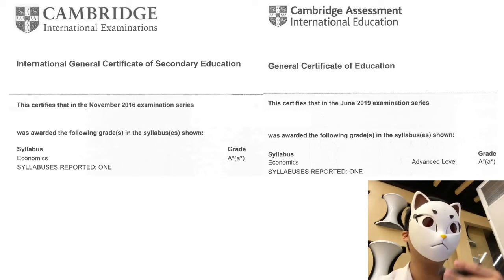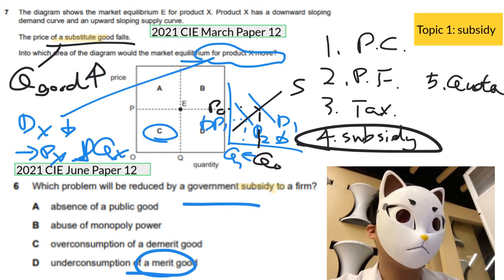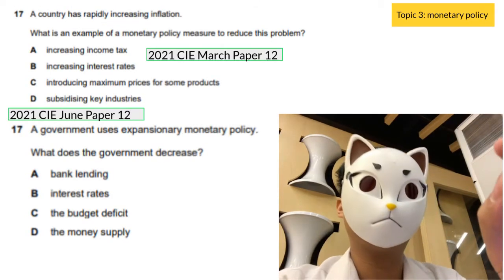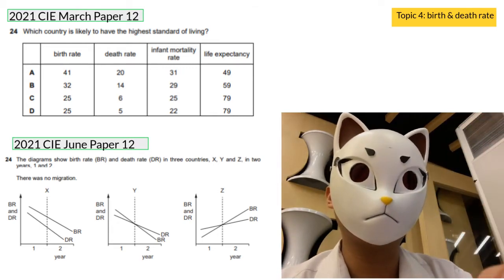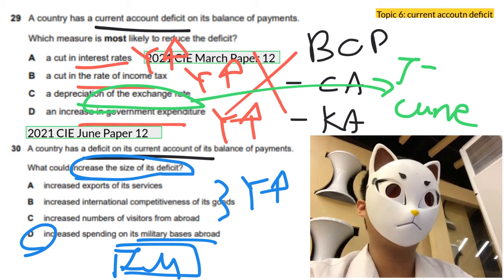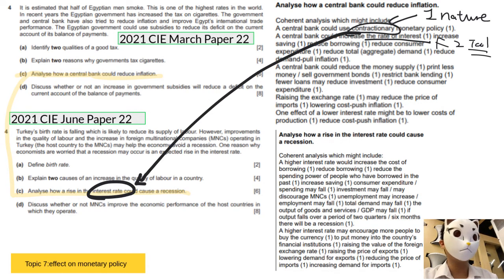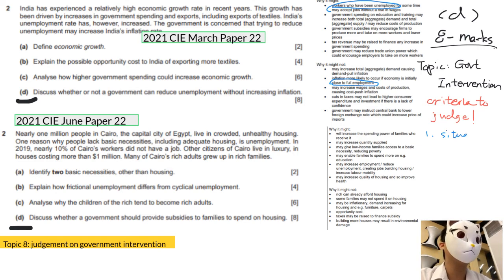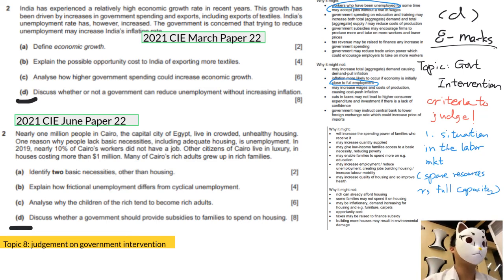【0455 May/June 2022 summer series 】IGCSE Economics subsidy questions solved┃past paper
In this episode【0455 May/June 2022 summer series 】IGCSE Economics subsidy questions solved┃past paper

2022 IB Economics higher level paper 1 specimen paper 0:00
2022 IB Economics higher level paper 2 specimen paper 26:00
2022 IB Economics higher level paper 3 specimen paper 53:08
2022 IB Economics standard level paper 1 specimen paper 1:07:21

Q͓̽u͓̽e͓̽s͓̽t͓̽i͓̽o͓̽n͓̽s͓̽/͓̽ ͓̽t͓̽o͓̽p͓̽i͓̽c͓̽s͓̽ ͓̽c͓̽o͓̽v͓̽e͓̽r͓̽e͓̽d͓̽:͓̽

𝟮𝟬𝟮𝟮 𝗜𝗕 𝗘𝗰𝗼𝗻𝗼𝗺𝗶𝗰𝘀 𝗵𝗶𝗴𝗵𝗲𝗿 𝗹𝗲𝘃𝗲𝗹 𝗽𝗮𝗽𝗲𝗿 𝟭 𝘀𝗽𝗲𝗰𝗶𝗺𝗲𝗻 𝗽𝗮𝗽𝗲𝗿

1. (a) Explain two ways a government might respond to the existence of asymmetric
information in a market. [10]
(b) Using real-world examples, evaluate different approaches to managing common
access resources. [15]
2. (a) Explain two tools open to a central bank to conduct expansionary monetary policy. [10]
(b) Using real-world examples, evaluate the effectiveness of monetary policy to achieve
low unemployment. [15]
3. (a) Explain how currency depreciation might affect a country’s current account balance. [10]
(b) Using real-world examples, discuss the possible implications of a persistent current
account deficit. [15]

𝟮𝟬𝟮𝟮 𝗜𝗕 𝗘𝗰𝗼𝗻𝗼𝗺𝗶𝗰𝘀 𝗵𝗶𝗴𝗵𝗲𝗿 𝗹𝗲𝘃𝗲𝗹 𝗽𝗮𝗽𝗲𝗿 𝟮 𝘀𝗽𝗲𝗰𝗶𝗺𝗲𝗻 𝗽𝗮𝗽𝗲𝗿

Question 1

(a) (i) Define the term economic growth indicated in bold (Text A, paragraph ). [2]
(ii) Define the term market failure indicated in bold (Text B, paragraph ). [2]
(b) (i) Using information from Text A, paragraph , and Table 1, calculate the GDP in
US$ PPP for Nigeria for 2015. [3]
(ii) Draw a demand and supply diagram to show how oil prices may have changed in
the third quarter of 2014 (Text A, paragraph ). [2]
(c) Using a market failure diagram, explain how the “two oil spills in 2008” could represent
a negative externality (Text B, paragraph ). [4]
(d) Using an AD/AS diagram and information from Text C, explain the likely cause of the
increasing inflation rate. [4]
(e) Using an exchange rate diagram, explain how the increase in the interest rate by the
Nigerian central bank might prevent the continued fall in the value of the naira (Text C). [4]
(f) Using a Lorenz curve diagram, explain what happened to income inequality in Nigeria
between 2010 and 2014 (Table 2). [4]
(g) Using information from the text/data and your knowledge of economics, discuss
methods that the Nigerian government might employ to achieve greater economic
growth and/or economic development. [15]

Question 2

(a) (i) Define the term investment indicated in bold (Text D, paragraph ). [2]
(ii) Define the term depreciation indicated in bold (Text D, paragraph ). [2]
(b) (i) Using information from Table 3, calculate the value of one Mexican peso in US
dollars for 2014 and 2016. [2]
(ii) Draw a demand and supply diagram showing the effect of imposing minimum
prices (Text E, paragraph ). [3]

𝟮𝟬𝟮𝟮 𝗜𝗕 𝗘𝗰𝗼𝗻𝗼𝗺𝗶𝗰𝘀 𝗵𝗶𝗴𝗵𝗲𝗿 𝗹𝗲𝘃𝗲𝗹 𝗽𝗮𝗽𝗲𝗿 𝟯 𝘀𝗽𝗲𝗰𝗶𝗺𝗲𝗻 𝗽𝗮𝗽𝗲𝗿

𝟮𝟬𝟮𝟮 𝗜𝗕 𝗘𝗰𝗼𝗻𝗼𝗺𝗶𝗰𝘀 𝘀𝘁𝗮𝗻𝗱𝗮𝗿𝗱 𝗹𝗲𝘃𝗲𝗹 𝗽𝗮𝗽𝗲𝗿 𝟭 𝘀𝗽𝗲𝗰𝗶𝗺𝗲𝗻 𝗽𝗮𝗽𝗲𝗿

1. (a) Explain two reasons why a government might set a price ceiling (maximum price)
on a good. [10]
(b) Using real-world examples, discuss the consequences of a price ceiling
on stakeholders. [15]
2. (a) Explain two possible causes of deflation. [10]
low inflation. [15]

𝟮𝟬𝟮𝟮 𝗜𝗕 𝗘𝗰𝗼𝗻𝗼𝗺𝗶𝗰𝘀 𝘀𝘁𝗮𝗻𝗱𝗮𝗿𝗱 𝗹𝗲𝘃𝗲𝗹 𝗽𝗮𝗽𝗲𝗿 𝟮 𝘀𝗽𝗲𝗰𝗶𝗺𝗲𝗻 𝗽𝗮𝗽𝗲𝗿

                                                                         💎HashTags💎